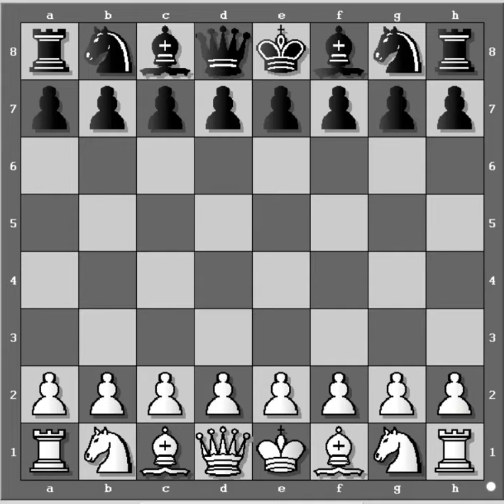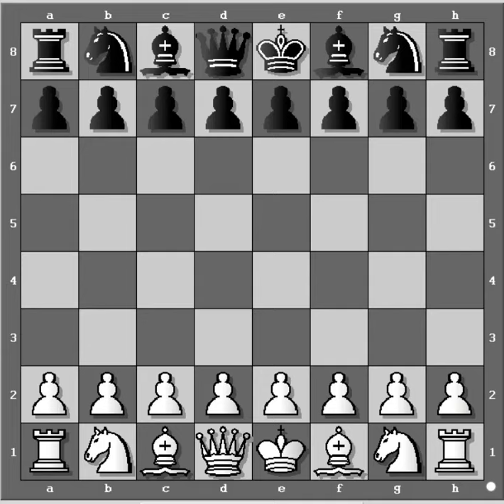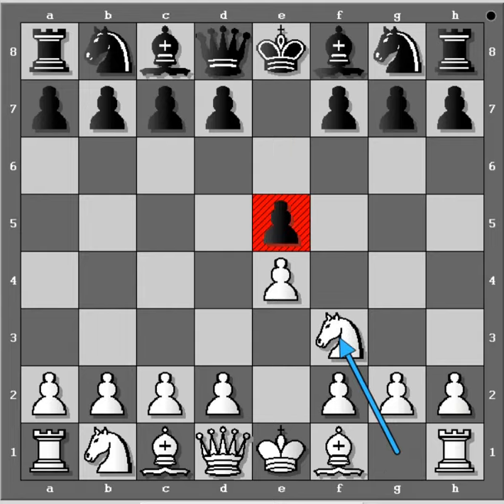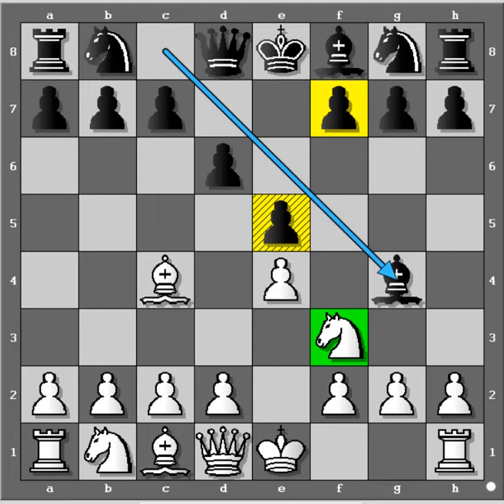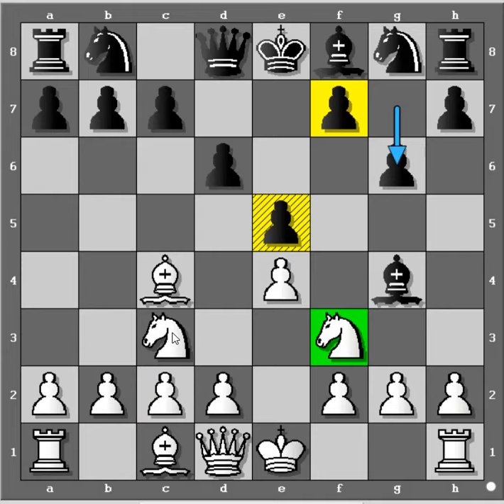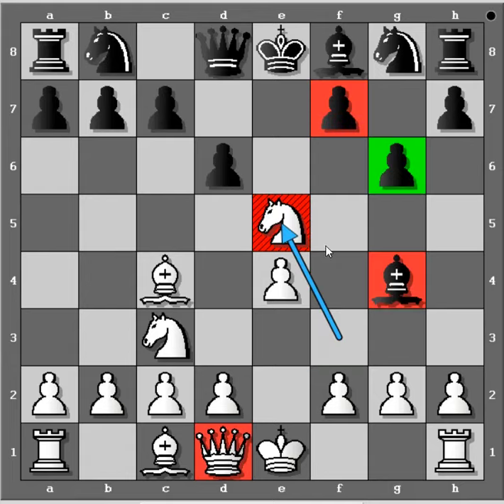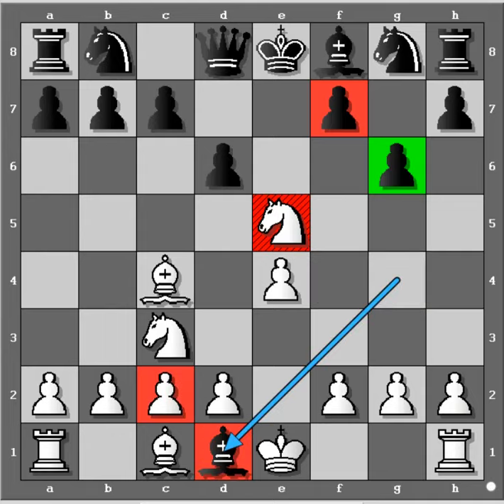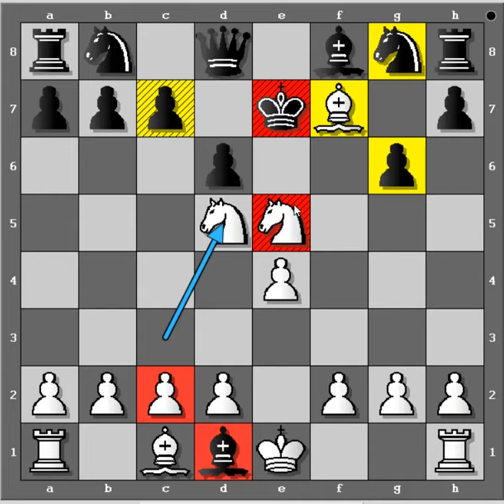NonStopChess Video32 Sep12th Sire de Legal Mate.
Hi Welcome to Nonstopchess Channel
In the Previous Video we learnt about the Scholar's Mate.

Thanks to all the feedback on Scholar's Mate Video.

Today will Teach how a beginner can get to play a Legal's Mate.

What is LEGAL’S MATE?
In 17th century Legal’s mate was discovered by the French player virtuoso Francois Antoine de Legall de Kermeru (also known as Sire de Legal) Since Don't know French will not attempt to pronounce his full name.

In 17th century Paris was the chess capital of the world and Many Great Chess players gathered at the famous Café de la Regence and played against each other.

Paul Murphy must have been inspired by Sire de Legal since in this Game  Sire de Legal Sacrifices his queen in order to deliver Check mate to his enemy king. Lets Begin.

Summary
Do not Play this opening against a expert player.
Since they will not fall for this trap.
Hope Beginners get to play this mate with your opponent who is also learning chess.

If You liked the video share it with Your other chess friends.